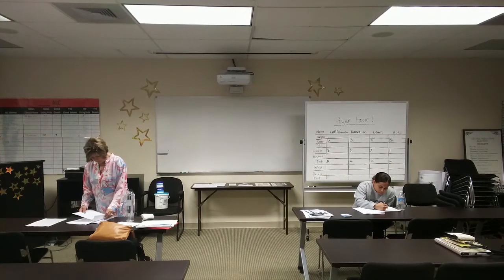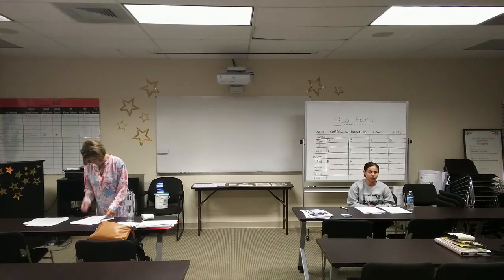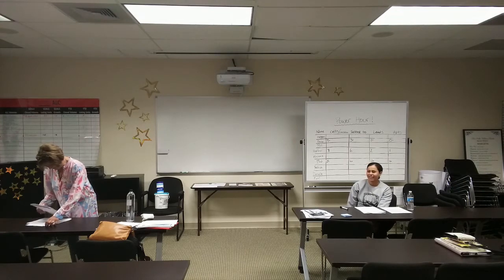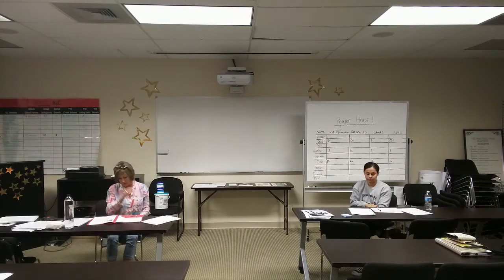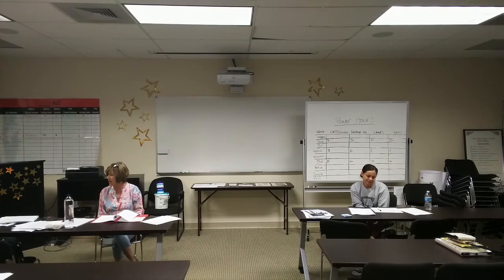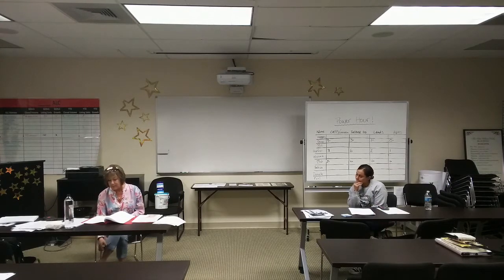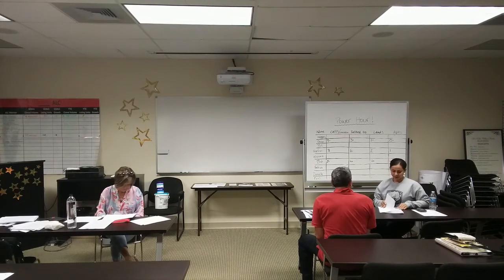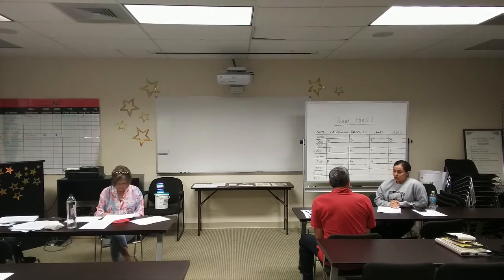I Have A Listing...Now What?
Samantha Simmons from The Samantha Simmons Real Estate Team and Kathleen McGehean from The Kathleen McGehean Real Estate Team share their tips and tricks to managing a listing.